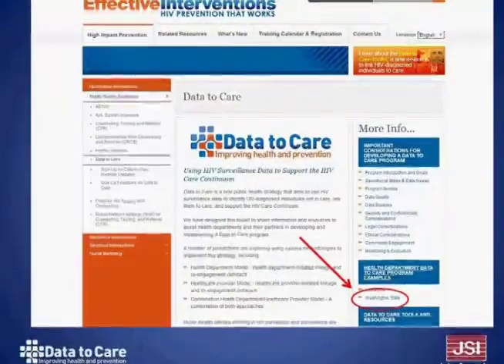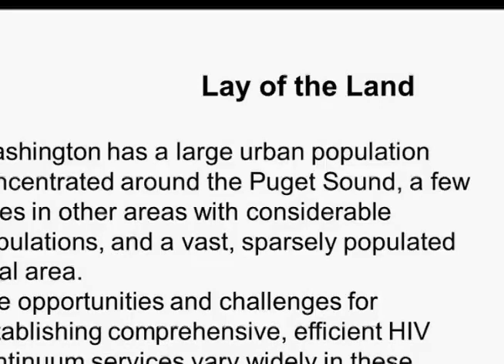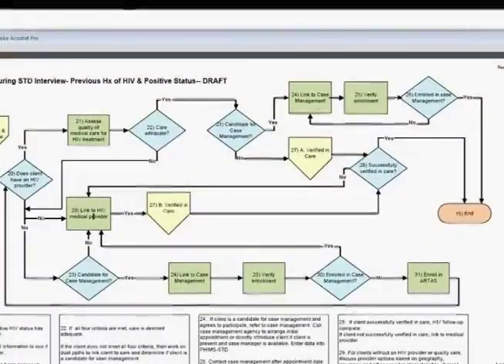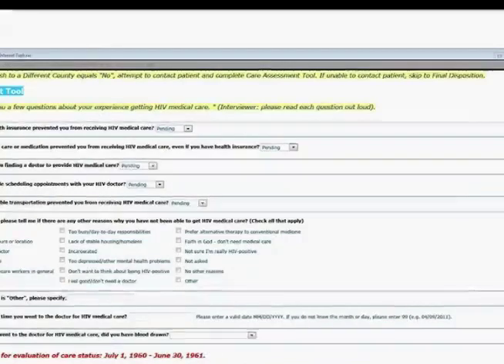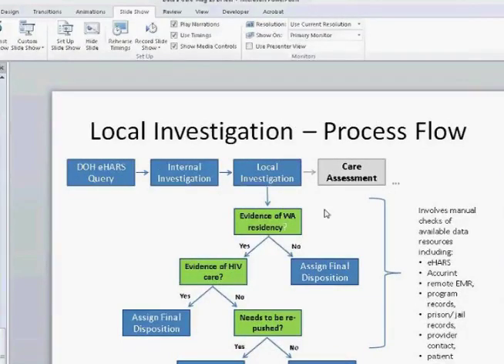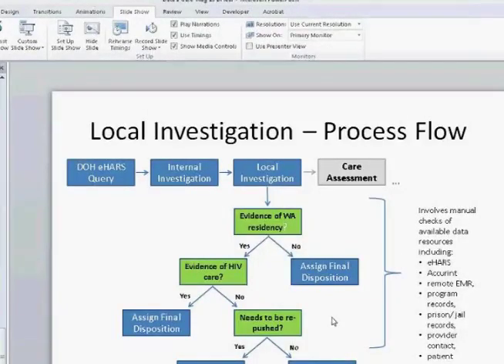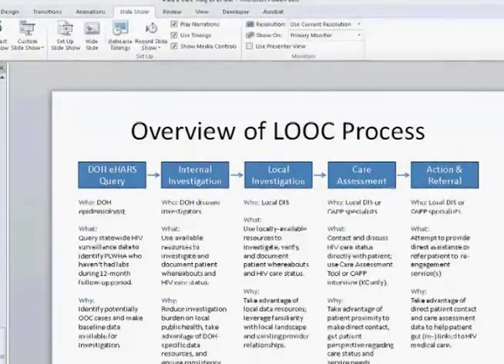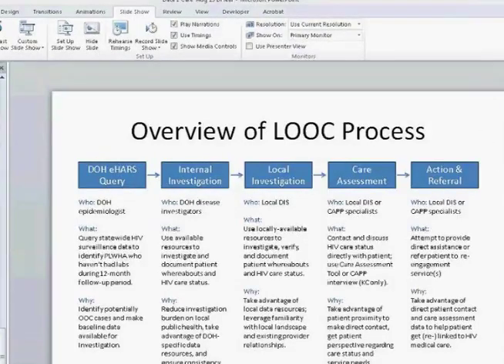Creating Integrated Health Department Data Systems to Support Data to Care Activities: Data to Care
Data to Care is a public health strategy that provides a framework for health departments who want to use HIV surveillance data to identify people with HIV and link them to medical care and other services. This video shows a presentation on understanding the process to develop an integrated data system.